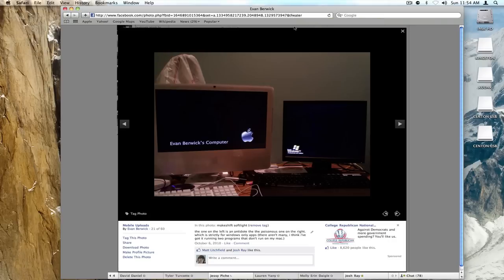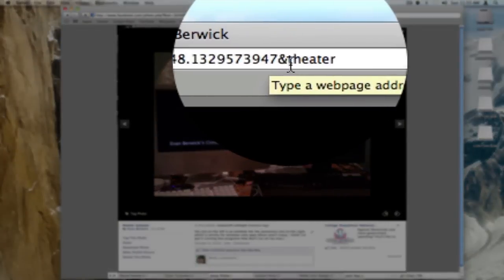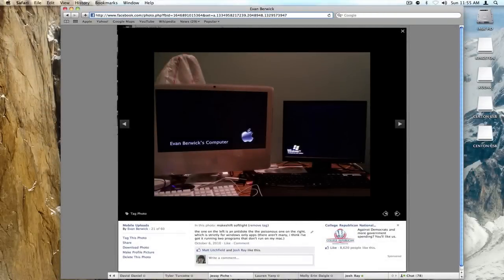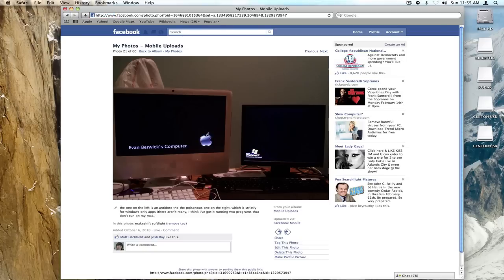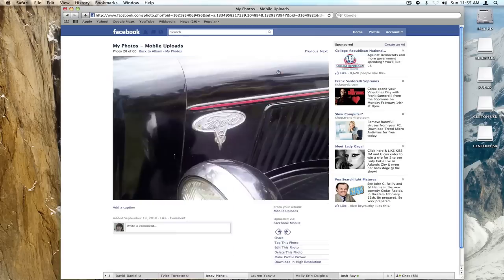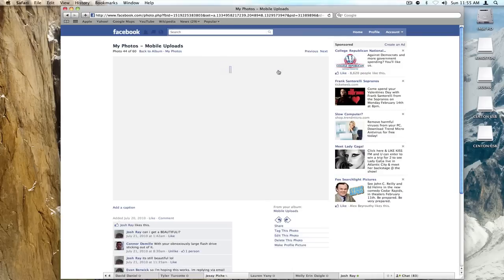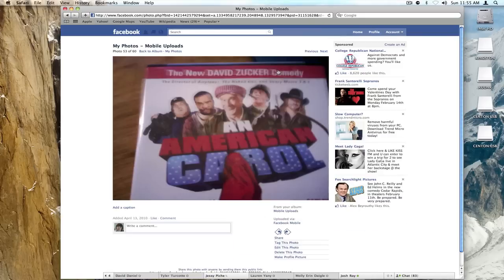How to Eliminate the New Facebook Photo Viewer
How to get around the annoying new facebook picture viewer